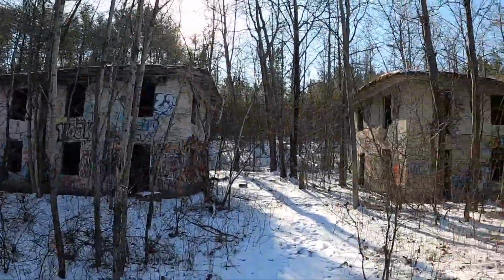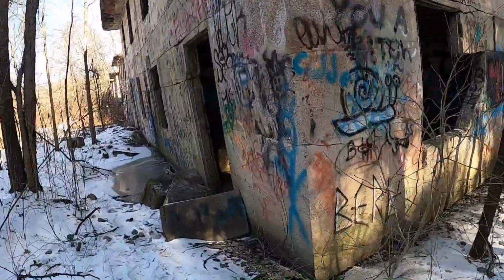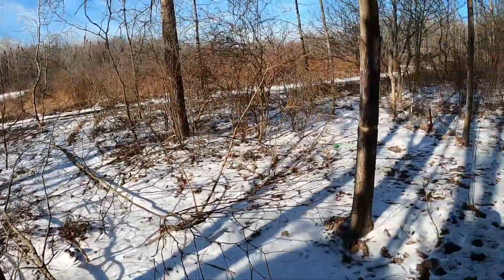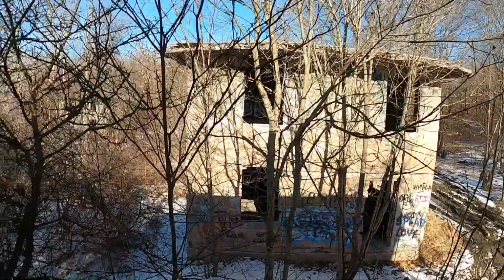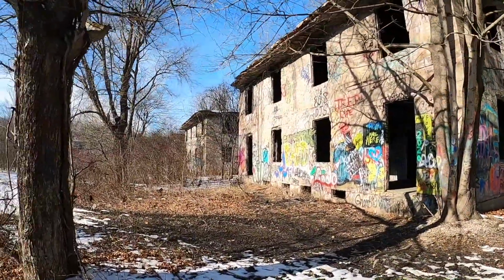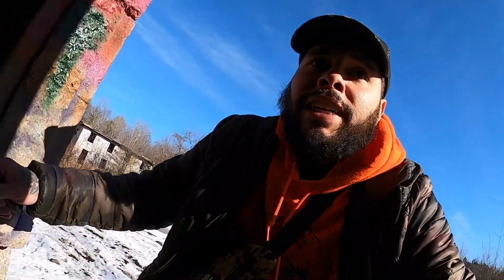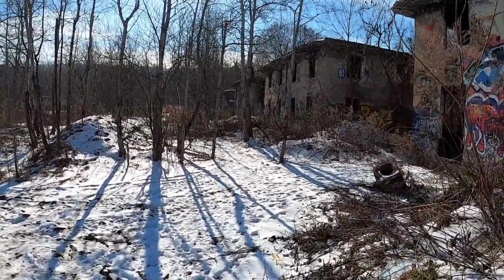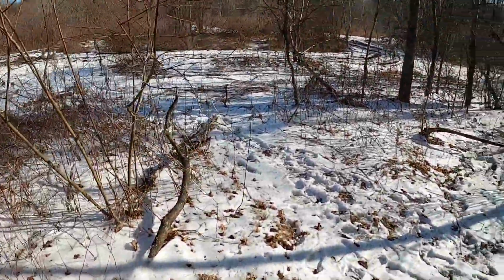CONCRETE CITY - ABANDONED VILLAGE FROM THE EARLY 1900'S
I HOPE YOU ENJOYED THIS VIDEO. UNTIL NEXT TIME.

Rode Video Mic:

All donations will go towards the NAVIGATOR(my camper van) to continue our adventures together:

RAY DABEAST